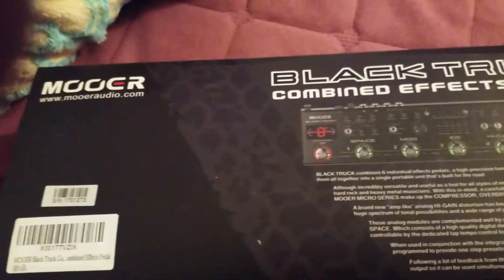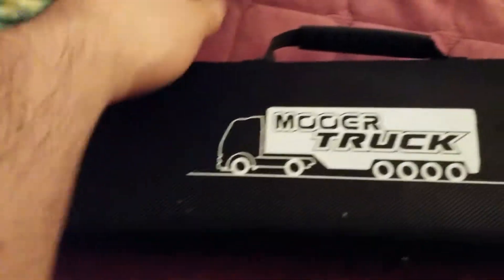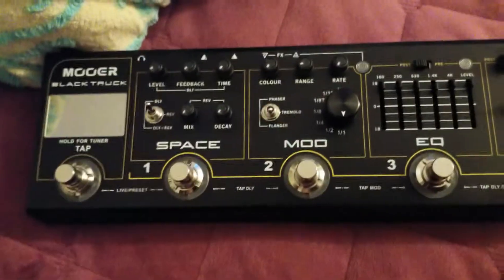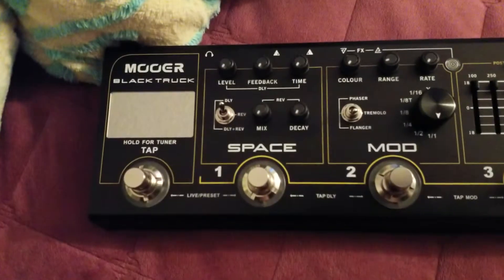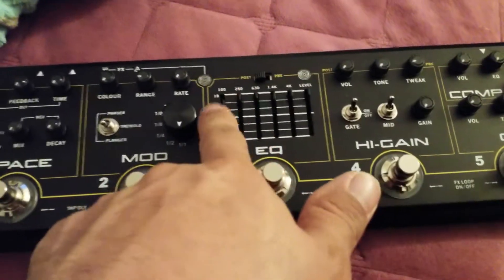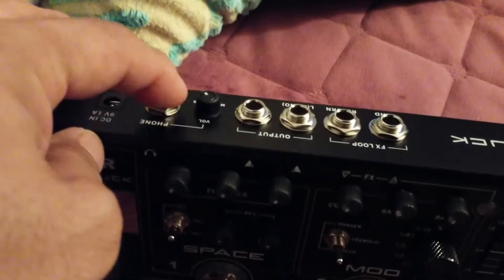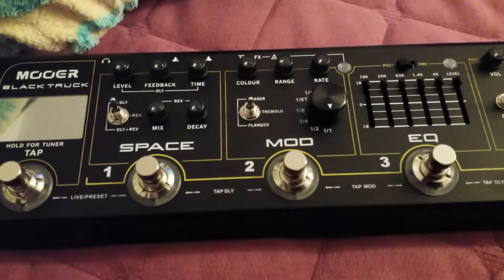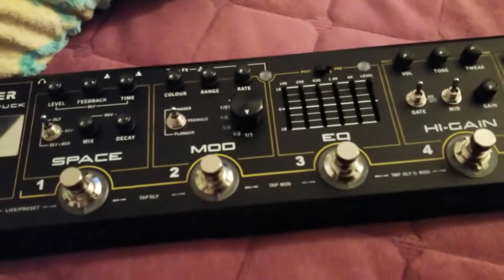mooer black truck unboxing